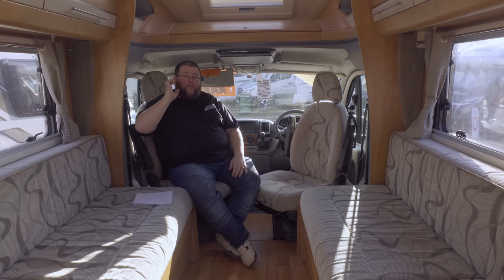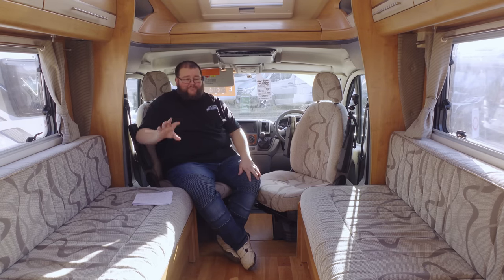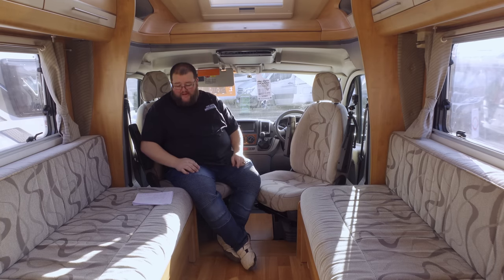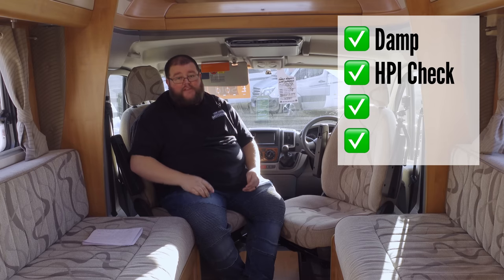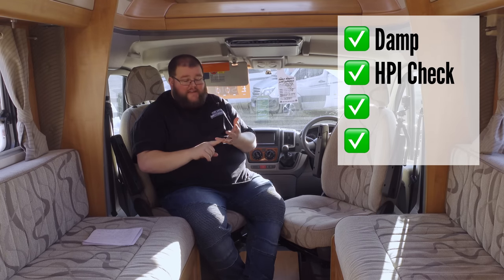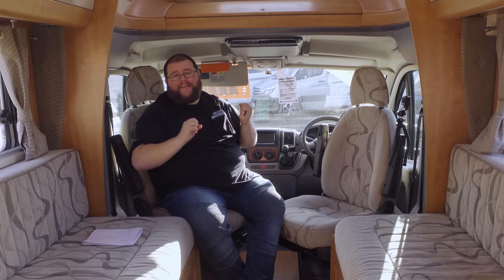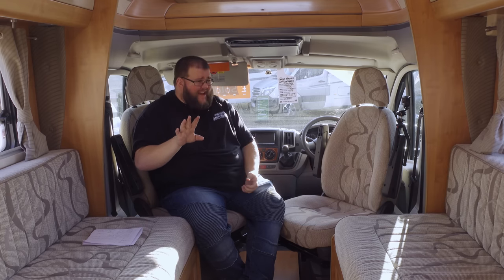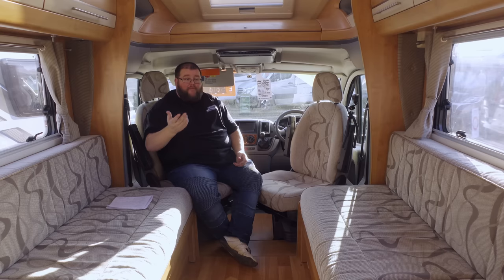DON’T BUY A USED MOTORHOME - Check These First!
I’m almost certain I will only ever buy used motorhomes because they offer such good value for money, that being said there are some things that you HAVE to check before committing to buy becauseif there not right, they could end up costing you tens of thousands of pounds to fix and put right.

Thats exactly what were looking at in this video, the things you must check, what to look for and how to check.

Have you got anything that needs adding to the list of things that must be checked? Drop them in the comments below!

Massive thanks to the guys @oaktree-motorhomes, If you're looking for a quality second hand motorhome make sure you pop in a have a look around or give them a call, there alway happy to help you find your dream motorhome

Gin Close Way
Awsworth
Nottinghamshire
NG16 2HH
United Kingdom